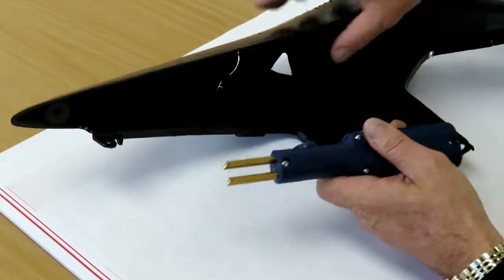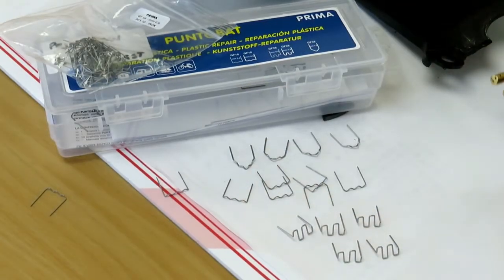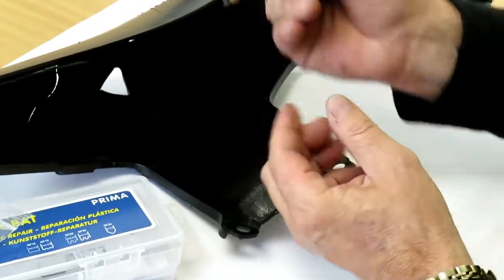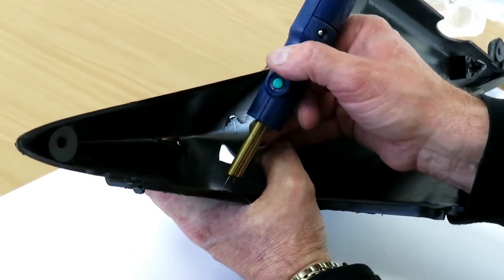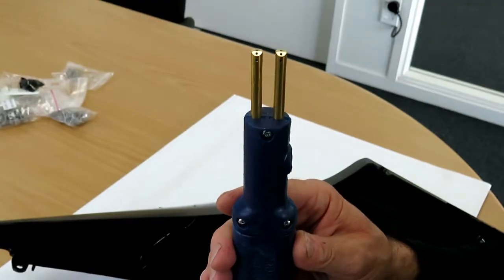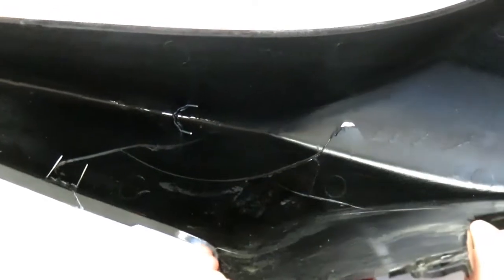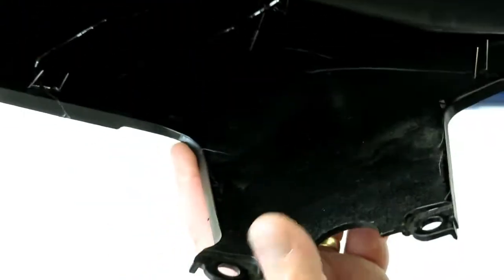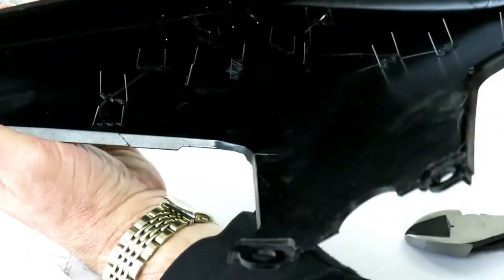Repairing Plastic Parts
This video demonstrates a quick and easy solution for holding plastic parts in place before you plastic weld or glue.
For this video we are using the battery operated Prima Puntobat Plastic Welder for Staples available from Wyatt Machine Tools NZ.